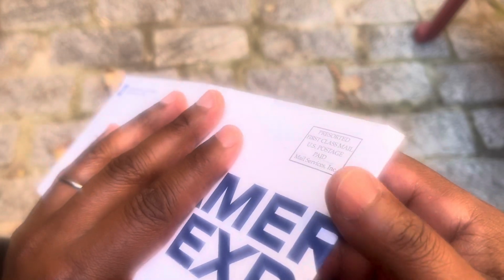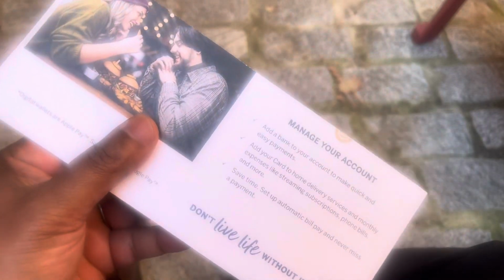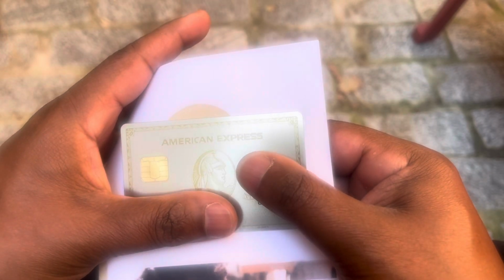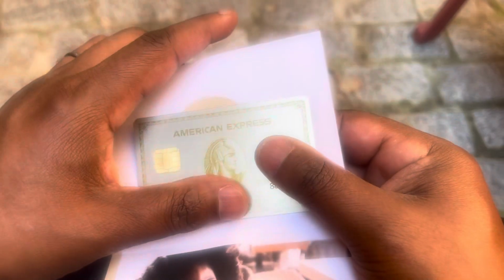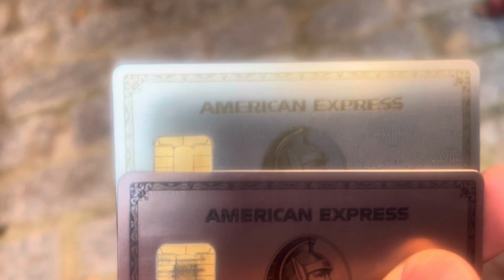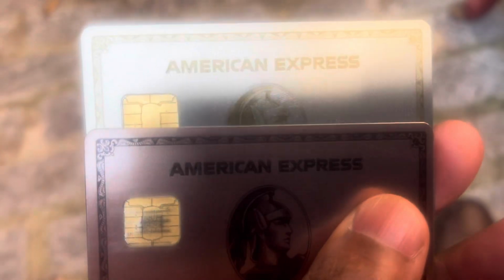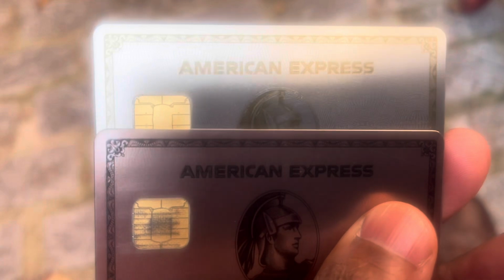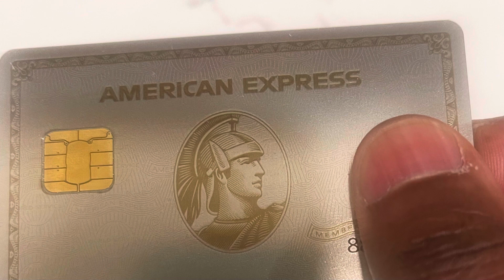Amex White Gold Unboxing - 4 Decade Amex Member